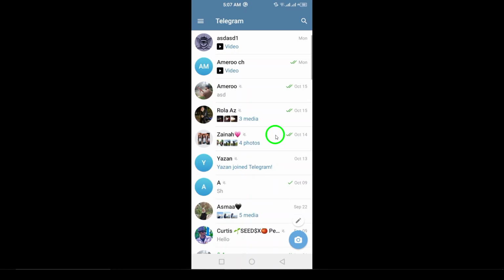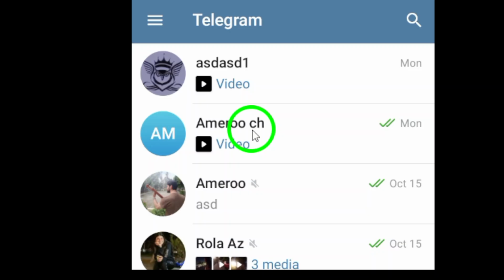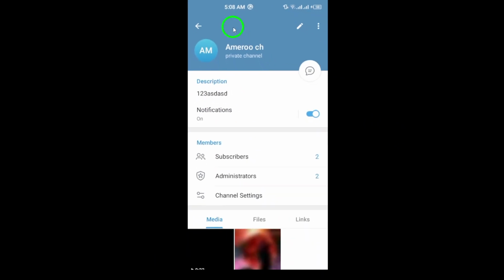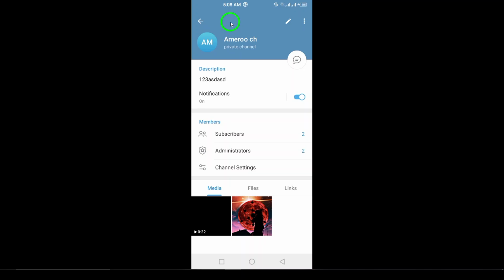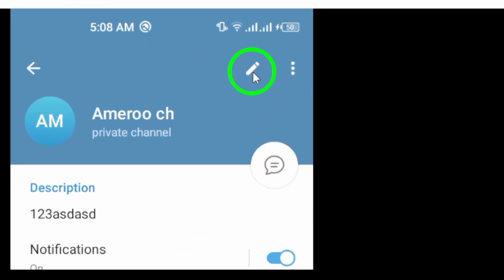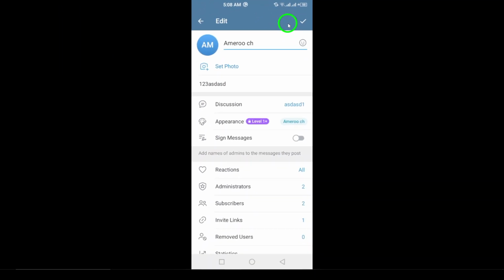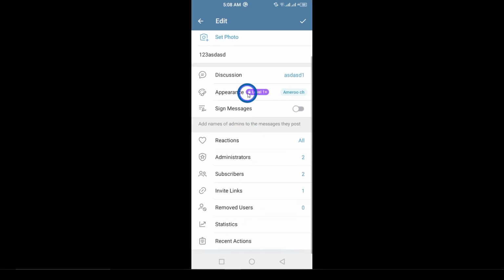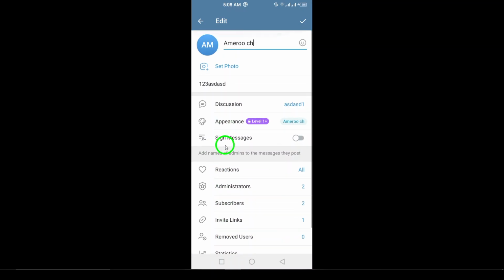How to Delete Telegram Channel (Updated)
Learn how to delete your Telegram channel with this easy-to-follow guide. Whether you're transitioning to a new channel or simply want to clean your account, deleting a channel can be a breeze.

Steps:
1. Open the Telegram app on your android phone.
2. Go to the channel you want to delete.
3. Tap the channel's display photo at the top of the screen.
4. Tap the pencil icon (edit icon) to access the channel settings.
5. Scroll down and tap "Delete Channel".
6. Choose "Delete for all subscribers if you want to remove the channel completely.
7. Confirm by tapping "Delete Channel" again.

Chapters:
00:00 Intro
00:12 Soultion
01:05 Outro